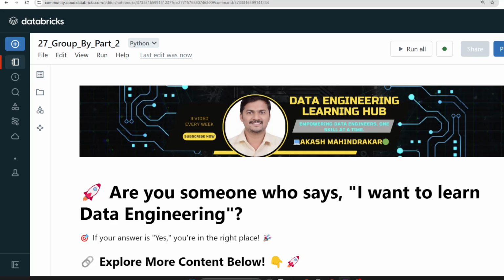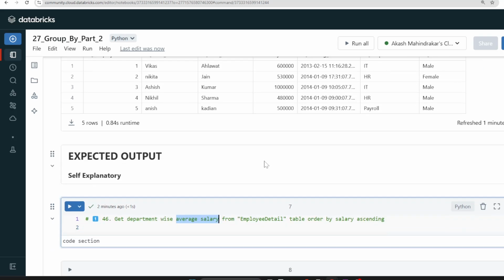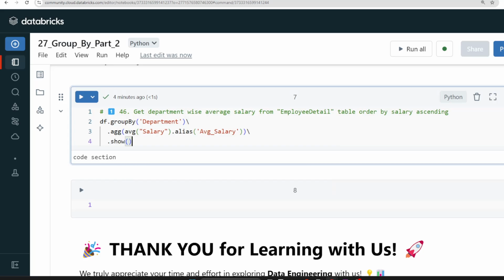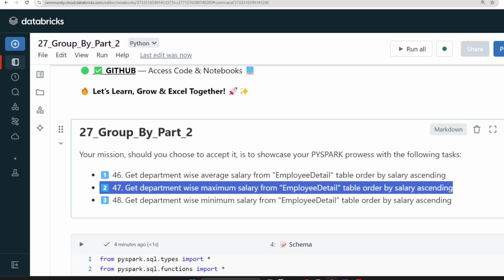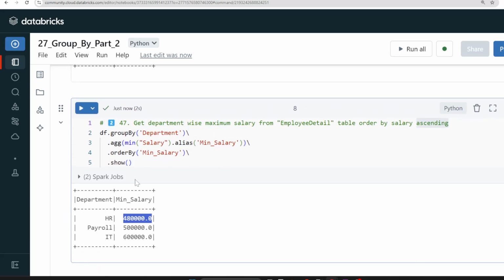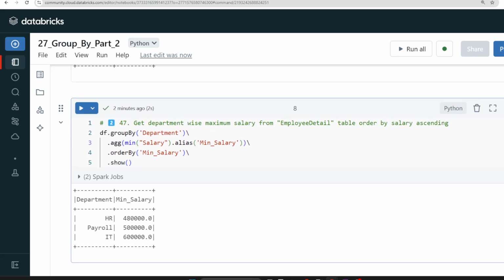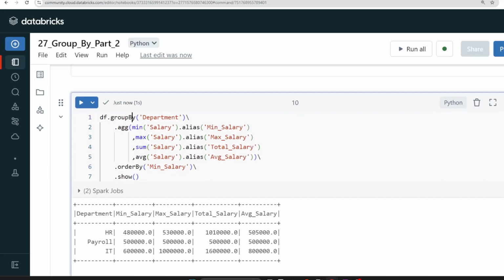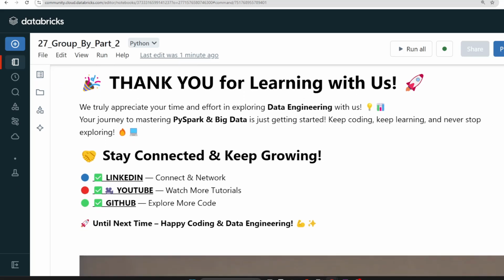27_Group_By_Part_2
🎯 PROBLEM STATEMENT
27_Group_By_Part_2

Your mission, should you choose to accept it, is to showcase your PYSPARK prowess with the following tasks:

1️⃣   46. Get department wise average salary from "EmployeeDetail" table order by salary ascending
2️⃣   47. Get department wise maximum salary from "EmployeeDetail" table order by salary ascending
3️⃣   48. Get department wise minimum salary from "EmployeeDetail" table order by salary ascending